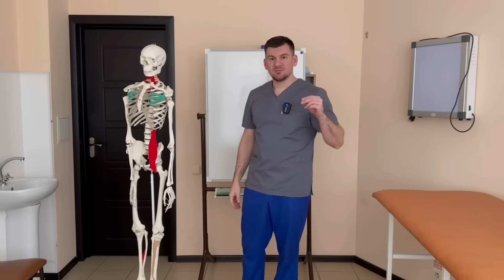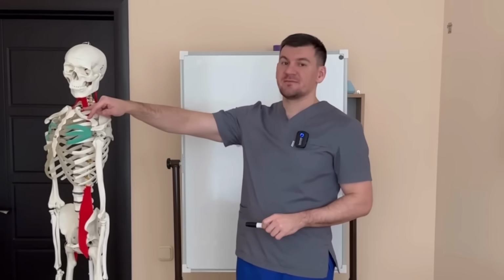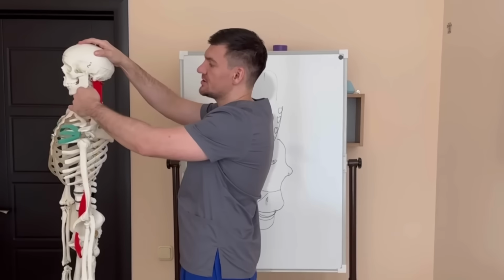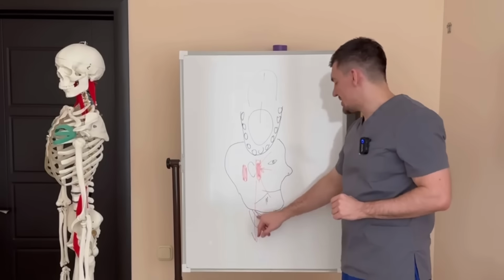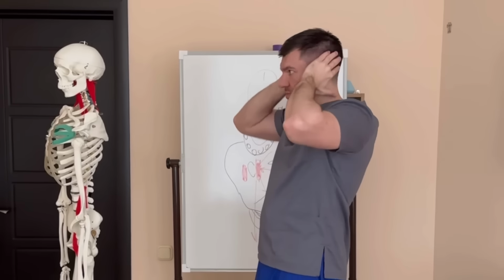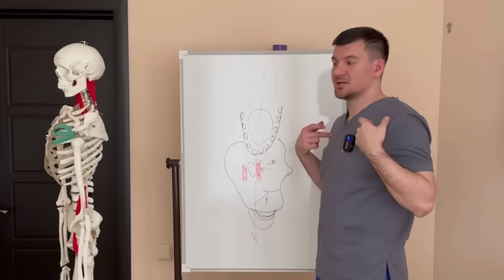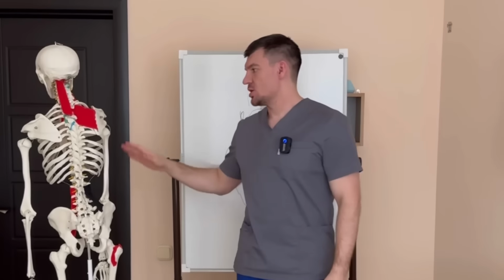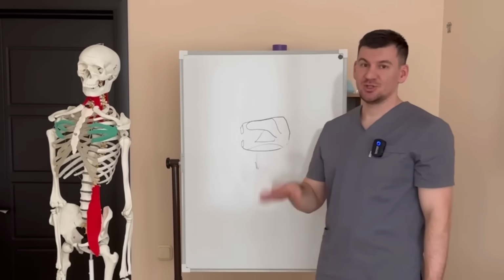The face cannot age if you press this point. Elimination of swelling on the face and double chin.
Hello, I'm Doctor  Alekseev - a chiropractor, neurologist, and kinesiologist.
Today in a new video I will tell you about how to restore youth to your face, and body. Today I will show you a series of exercises that will help you tighten your mouth diaphragm and extra chins. We will also eliminate swelling on the face, restore lymphatic drainage, open lymphatic flows, and restore lymph circulation. This exercise will be useful
to improve brain function, we can solve the problem of chronic runny nose, sinusitis, and infectious otitis media, and we will also destroy your sinusitis forever. So why does a double chin occur? Follow this video carefully, I will tell you about swelling that occurs due to
disturbances in the outflow of lymph, and outflow of blood, including venous blood.
Take care of your health, do these exercises, take care of yourself, and be young and energetic.